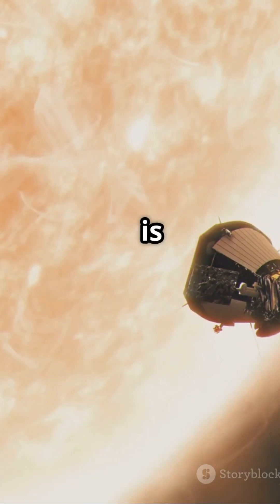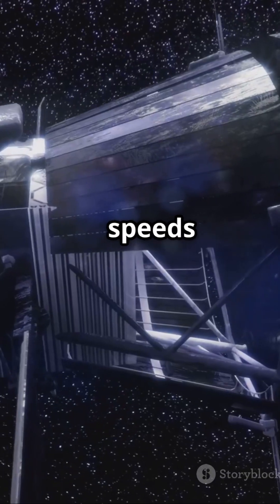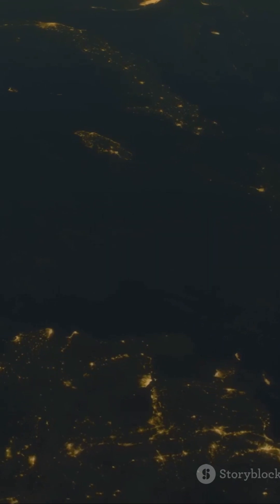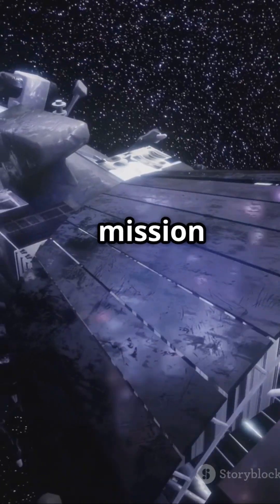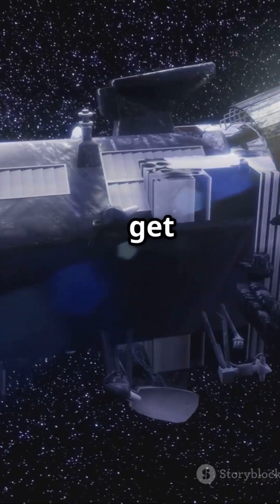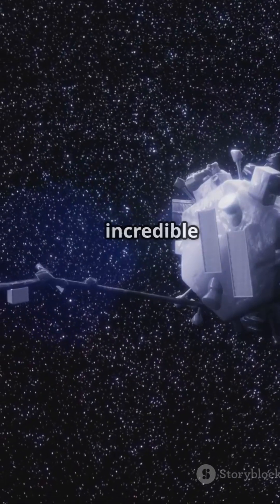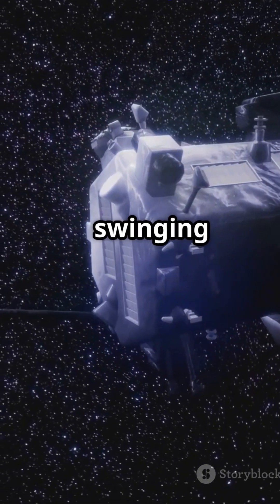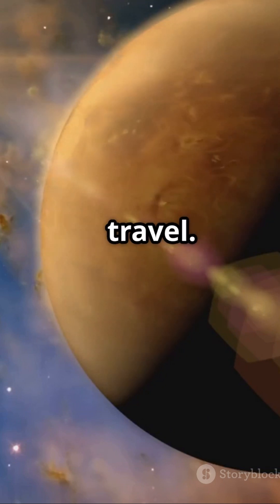"The Fastest Spacecraft Ever Built – Pushing the Limits of Speed!"